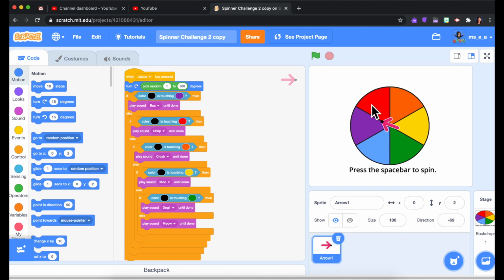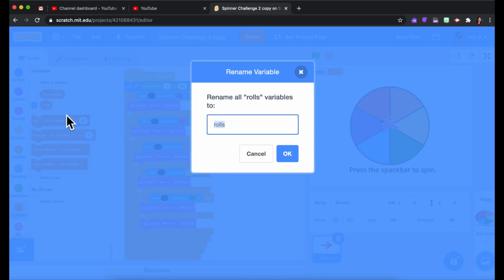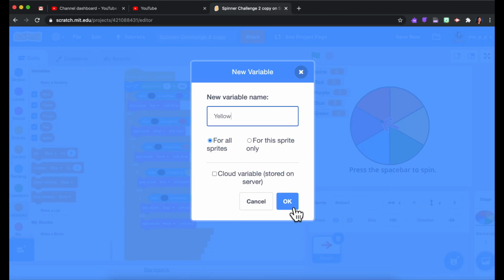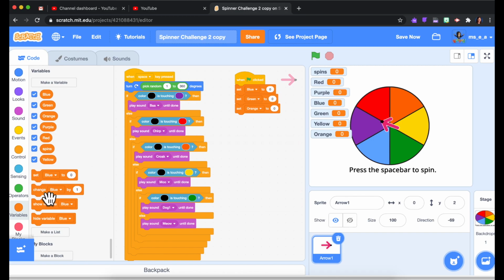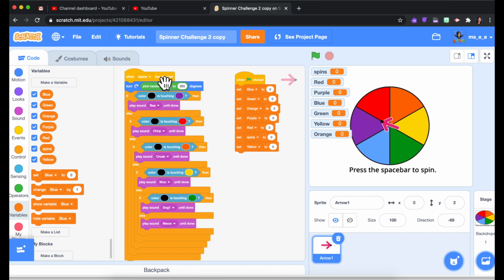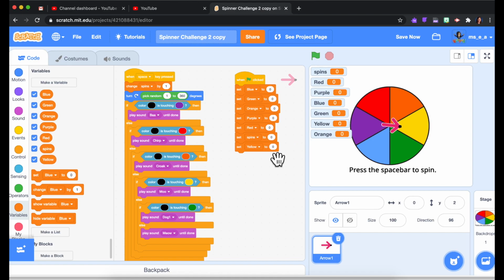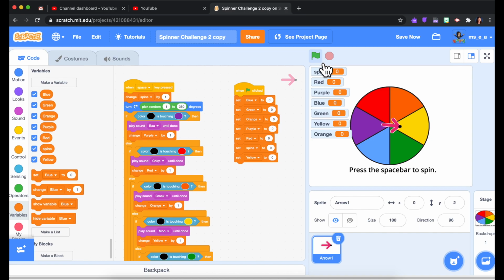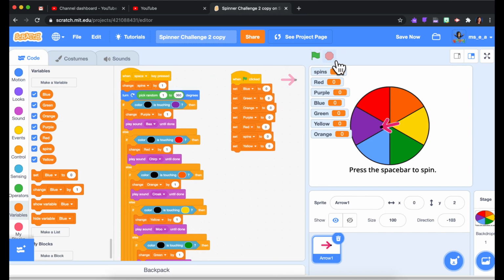Variables & Probability - Spinner Challenge Continued || Ontario Teachers Learning Code - Part 6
In this video, we extend our learning from part 5 by taking the spinner we created and adding in variables. Variables let us keep count of our experimental probability as we spin.

Variables are a way to store data within your program, which allows the program to keep track of information (to display it, to use it later, or to have it impact other parts of the code, etc).

Could you extend this project even further? Maybe there's a way to tell the program how many spins to run rather than you having to sit there and press the spacebar each time? Give it a go!